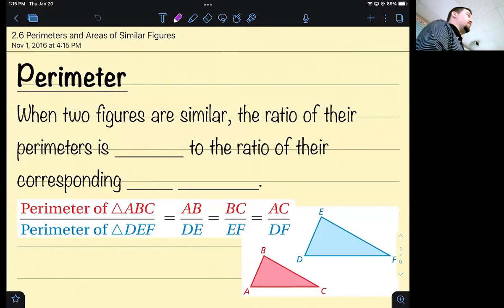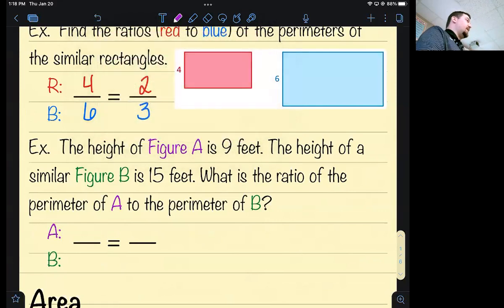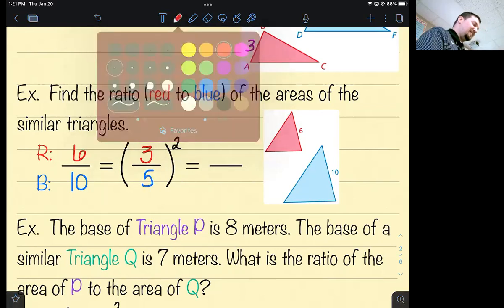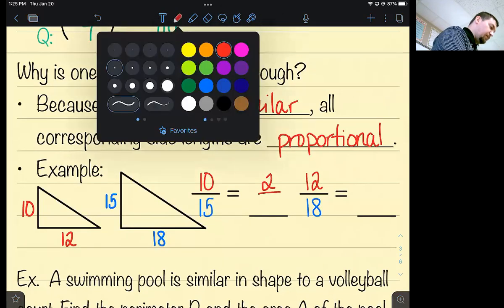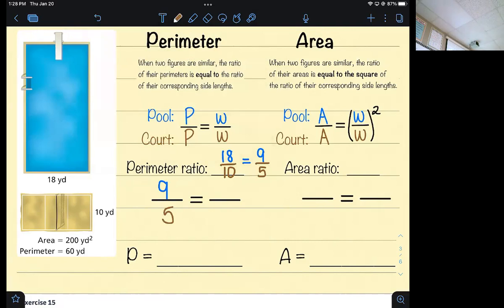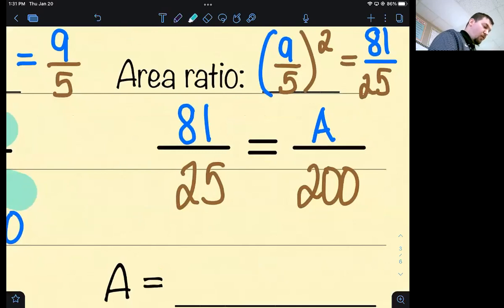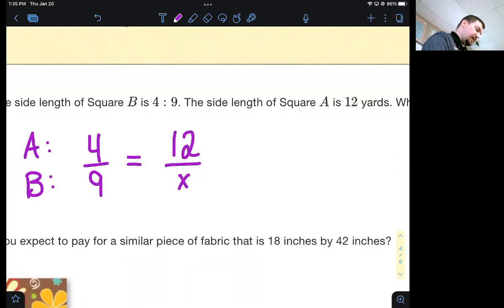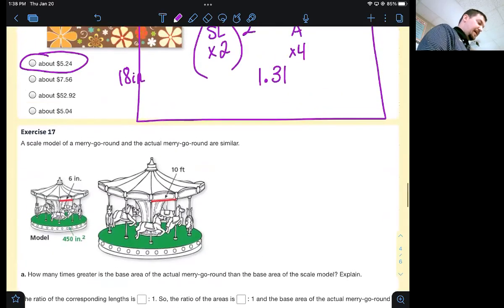2.6 Perimeters and Areas of Similar Figures (Part I)